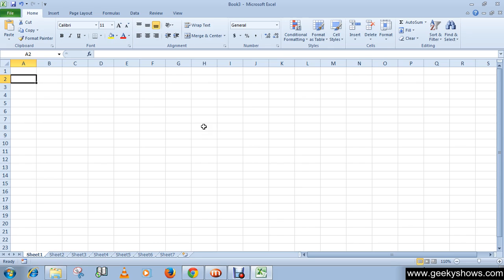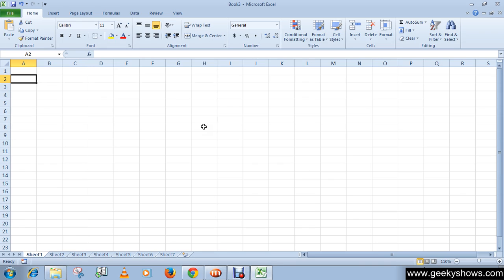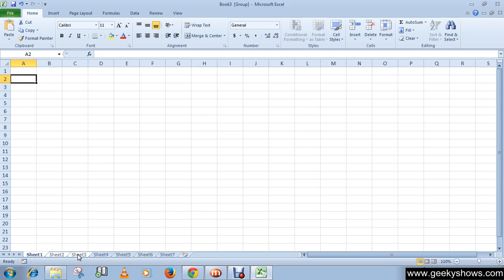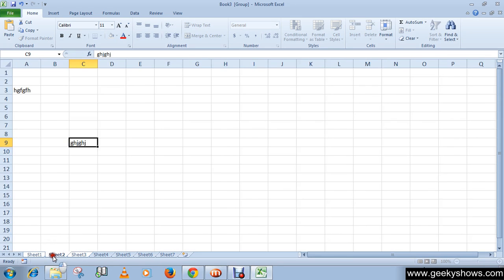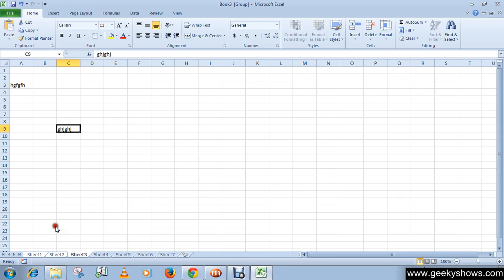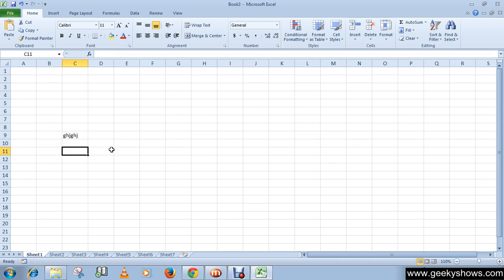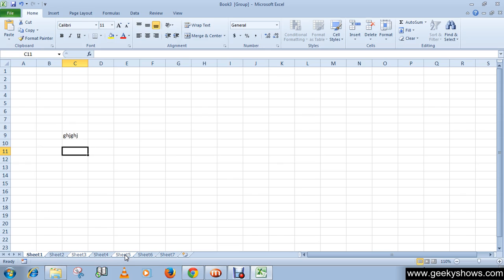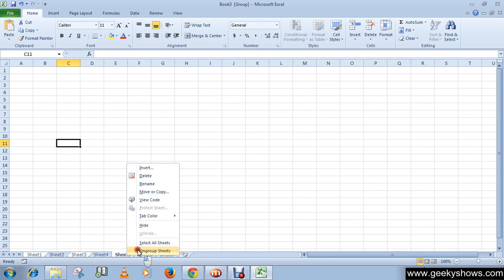Microsoft Office Excel 2010 Group or Ungroup Worksheet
In this tutorial we will learn how to Group or Ungroup Worksheet.